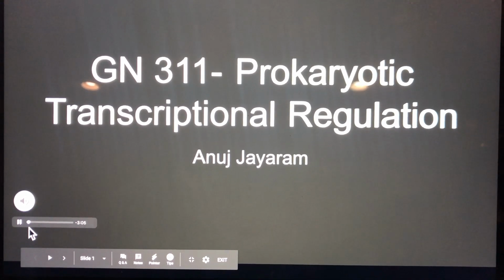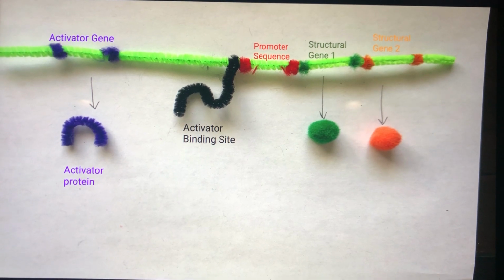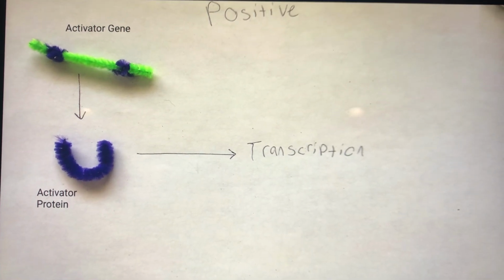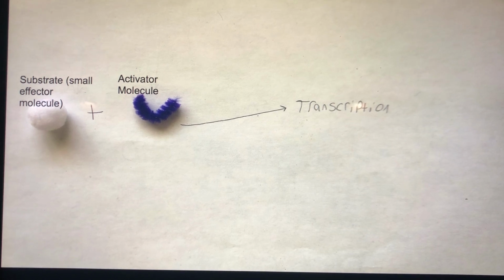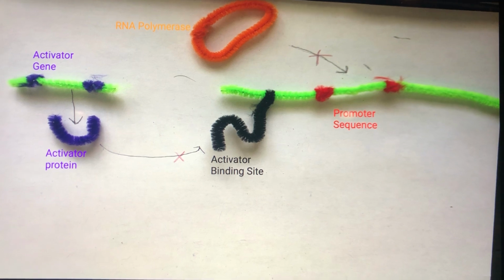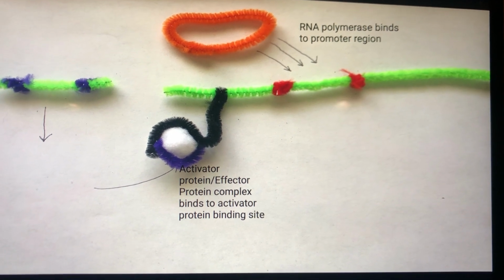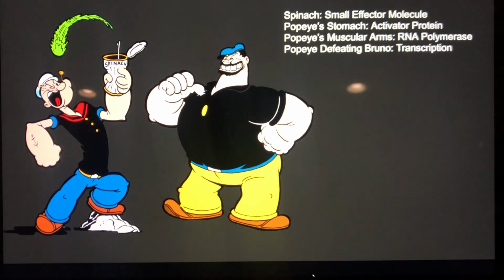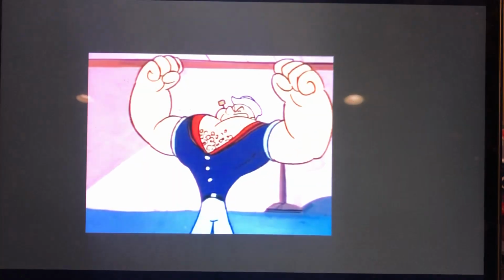GN 311 Exam Video 6-1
GN 311 Lecture Slides Unit 6
Images: